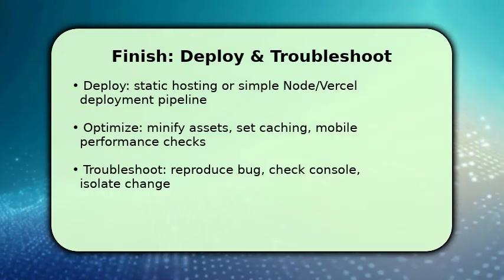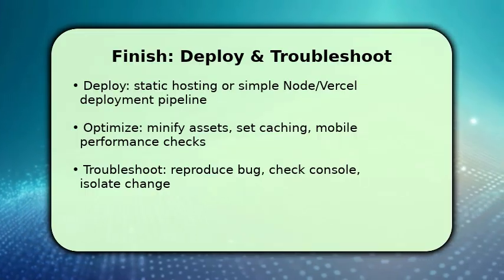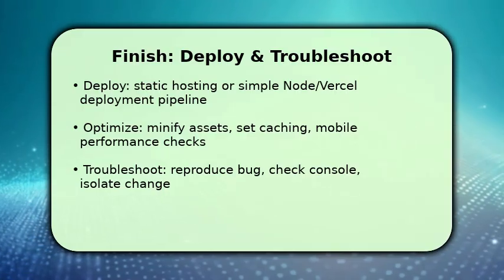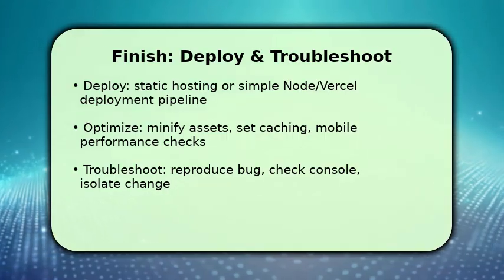How to Learn Web Development Easily (only Way)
Dive into the world of web development and discover an easy path to mastery. This video guide outlines essential strategies, free resources like Codecademy, and practical tips for beginners looking to learn coding efficiently.